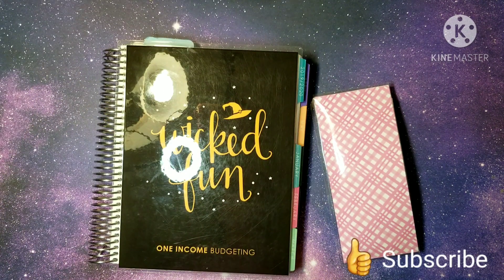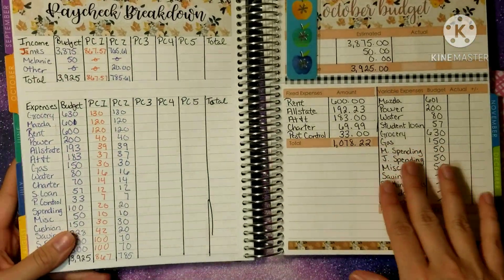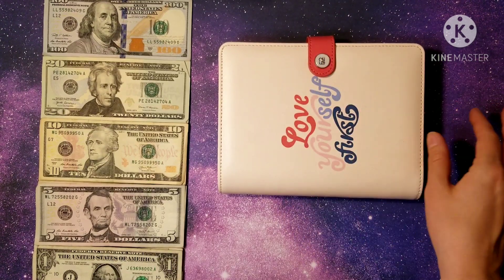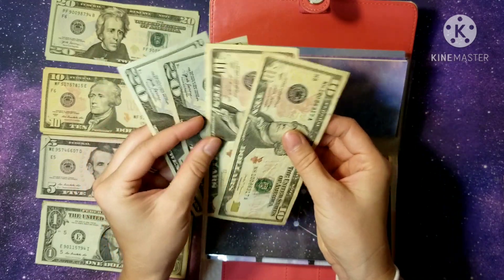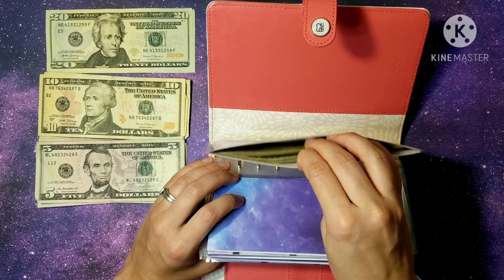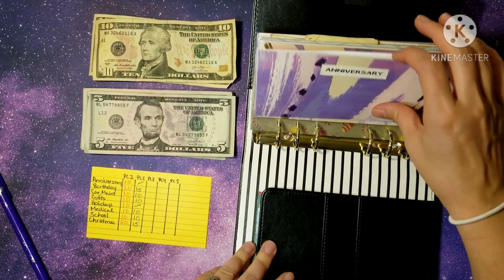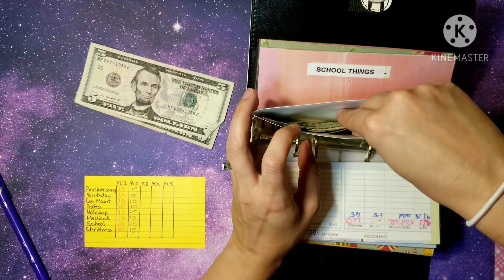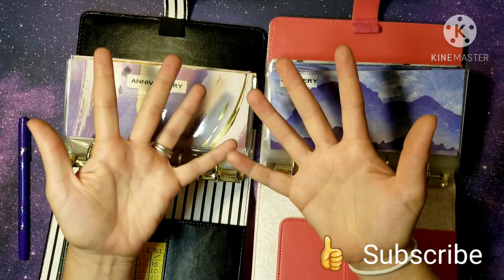Cash Envelope Stuffing || 2nd Week of October || Budgeting 2020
Its cash Envelope stuffing time again.

One Income Budgeting Instagram @BudgetingOneIncome

Join Rakutan ($10 Sign Up Bonus)

GetUpside app:: Gives you money back on your gas transaction.

Cash Wallet-

Sara Marie

Kate Budgets

The Budget Mom or TBM

I am NOT a financial expert. I am not qualified or certified to give financial advice. All the advice I provide is based off my own personal experience. If you are seeking financial advice, I would recommend getting in touch with a professional.